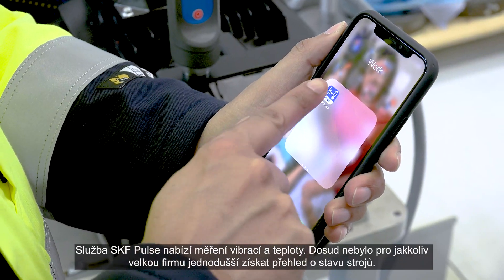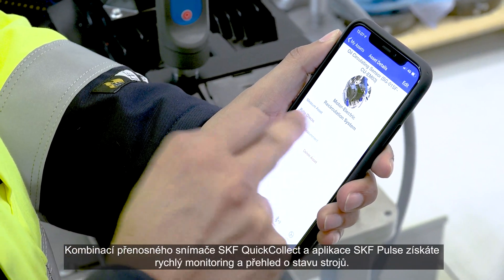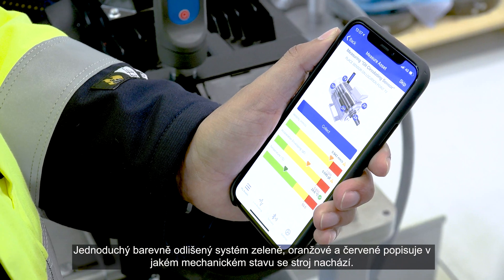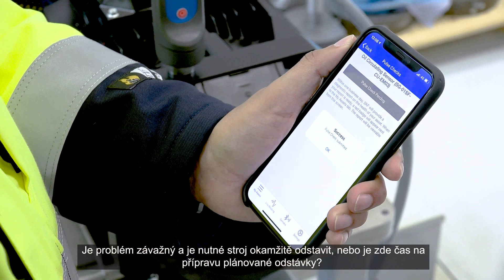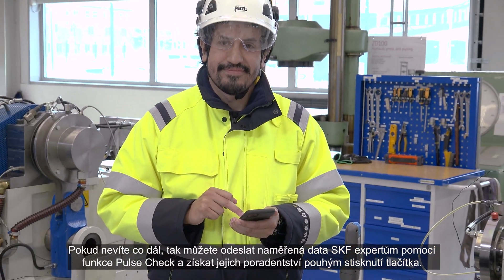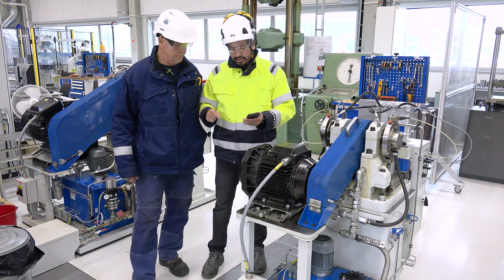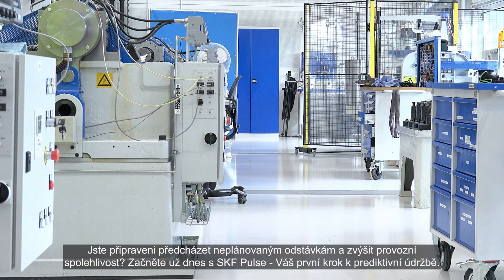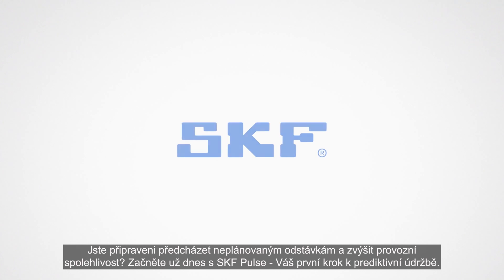SKF Pulse - Váš první krok k prediktivní údržbě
Bez ohledu na to, jak velký je váš provoz, spolehlivost vašich rotačních zařízení je zásadní pro dosažení hlavního cíle: výstupu vaší výroby. Výrobní zařízení jsou ale často provozovány za hranou jejich spolehlivosti. To může vést k neplánovaným odstávkám, které následuje reaktivní údržba. Znamená to další práci a stres pro už tak vytíženou údržbu, o vlivu na rozpočet nemluvě. Pojďte s námi zjistit, jak této situaci předejít.

SKF Pulse - prediktivní údržba na dosah ruky

SKF mění svět díky svým znalostem ze světa strojírenství. Začali jsme v roce 1907 jako firma vyrábějící ložiska. Dnes poskytujeme produkty a služby pro spolehlivý provoz vašich rotačních celků pomocí spojení technické kompetence a produktů a služeb v oblasti vzdálené diagnostiky.